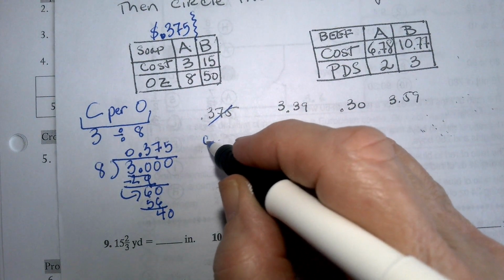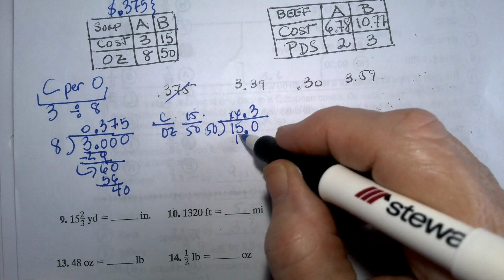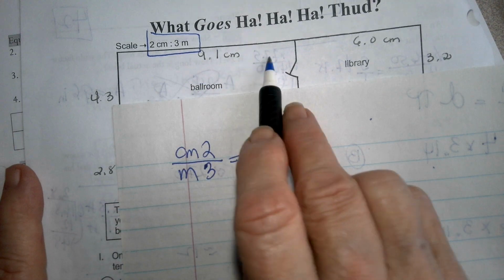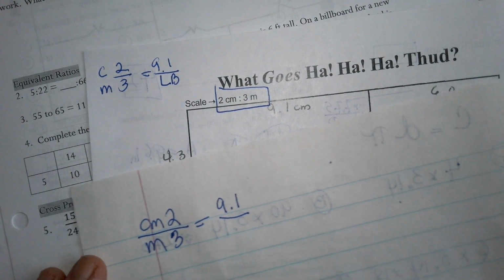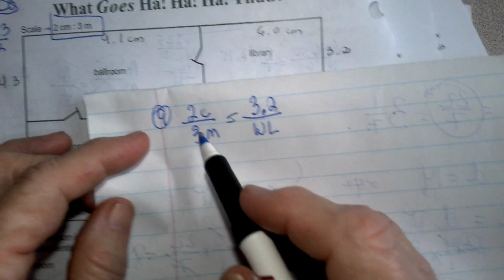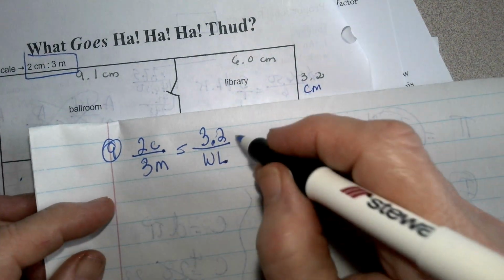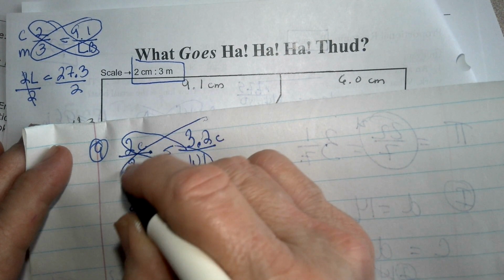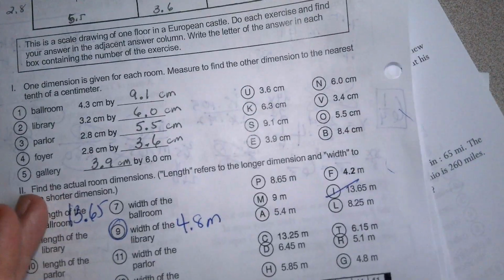SMMCS Assmt 42 GR7A Proportion Review